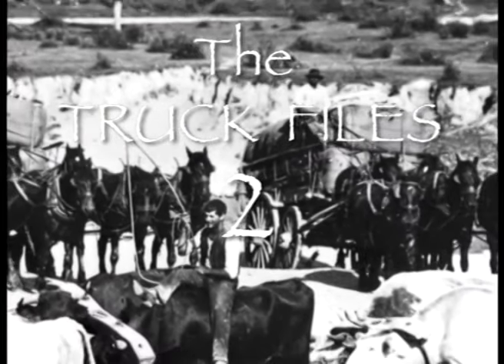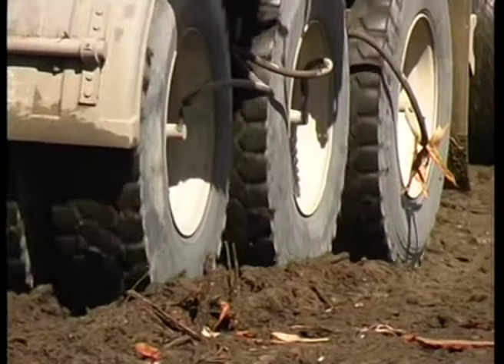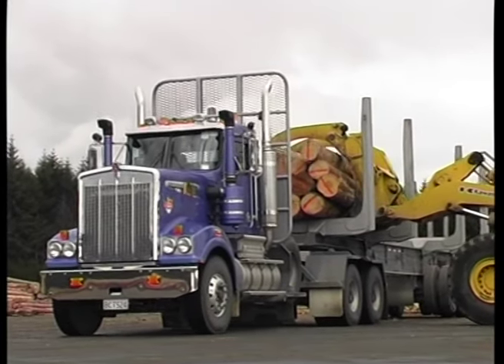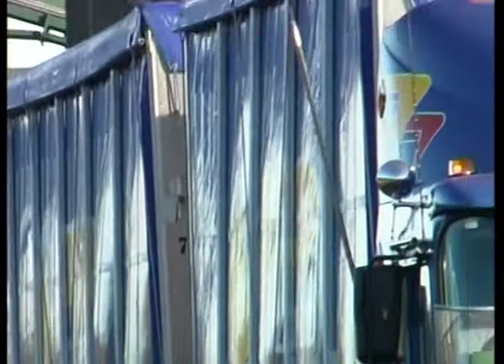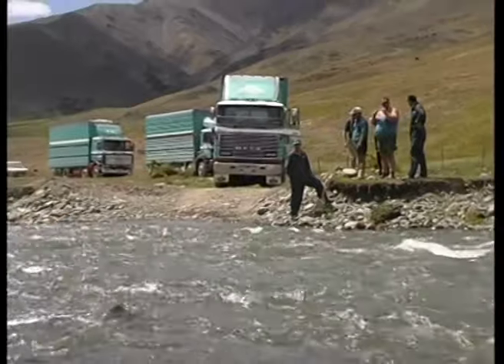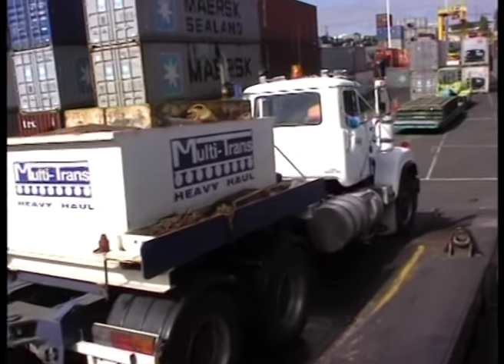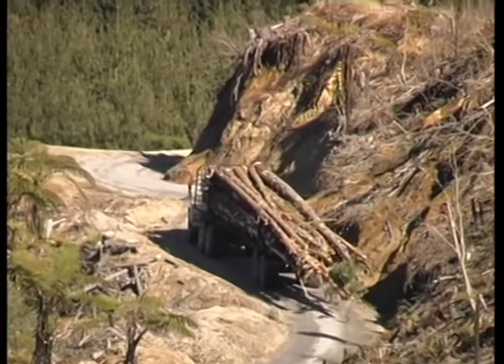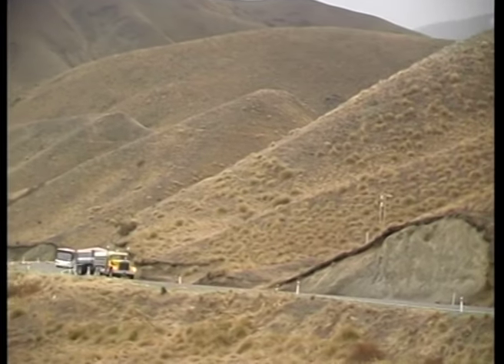Truck Files Vol 2 Oversize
Following on from Truck Files Vol 1 - Back tracks, Vol 2 - Oversize, takes a look at some of the bigger gear at work in New Zealand in the early 2000's.
New Zealand is utterly dependant on its trucking fleet for a number of reasons, small widely distributed population, a mainly rugged topography riven with rivers, and an economy heavily reliant on farming and forestry - industries that only trucking can service effectively.